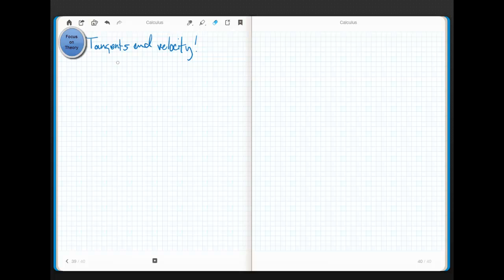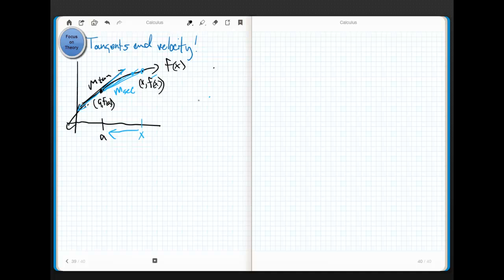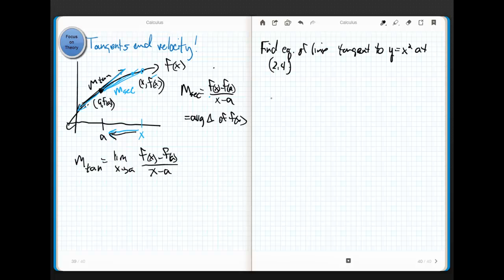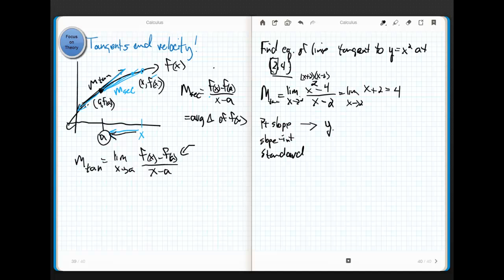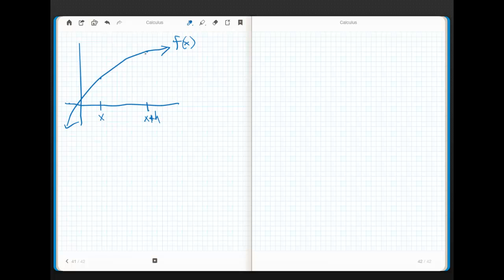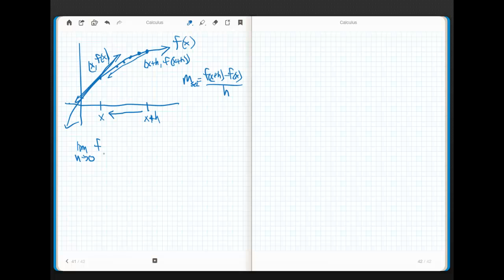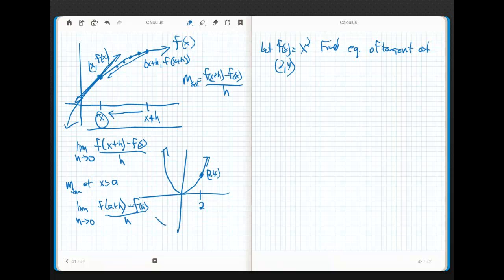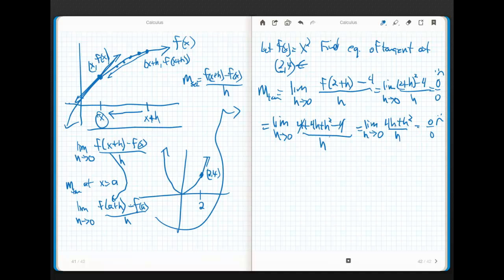THINK 2023 Day 1 Part 8 Tangents and Velocity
Tangents and Velocity